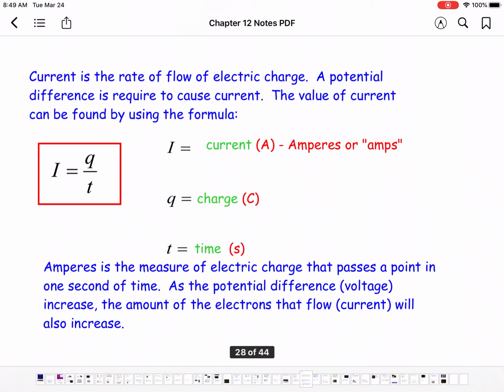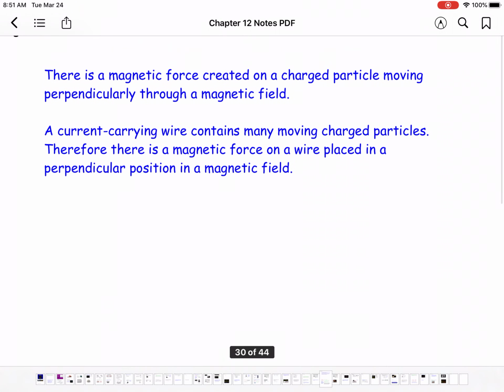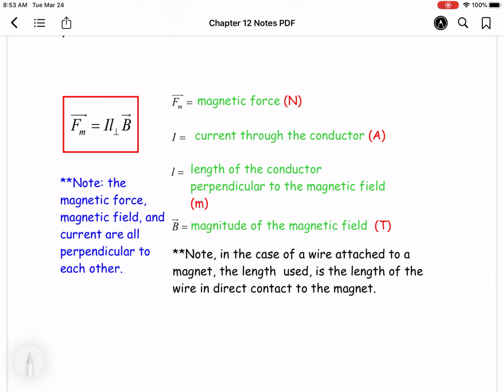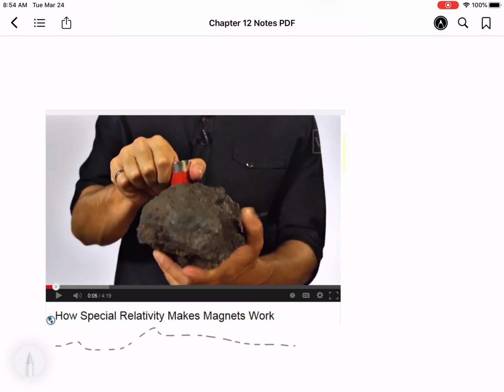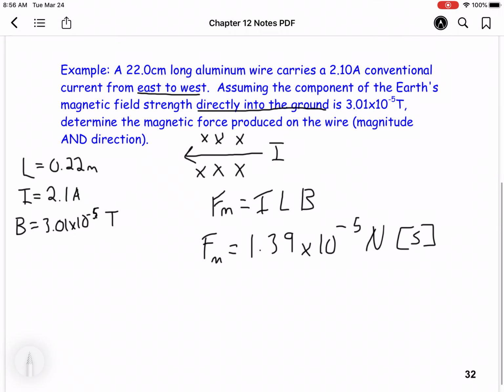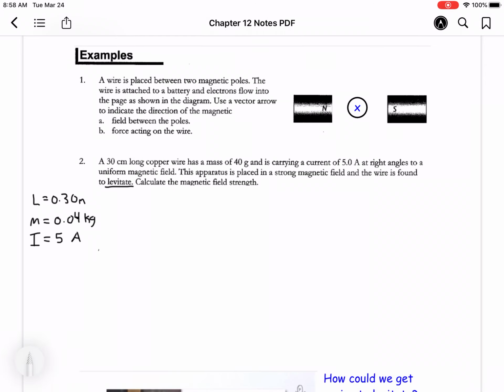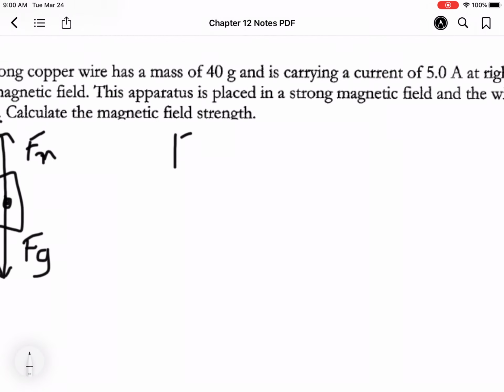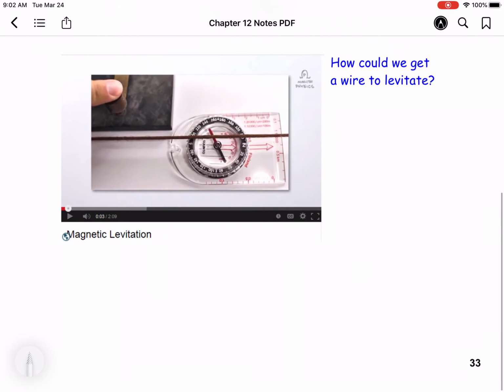Magnetism Lesson 5